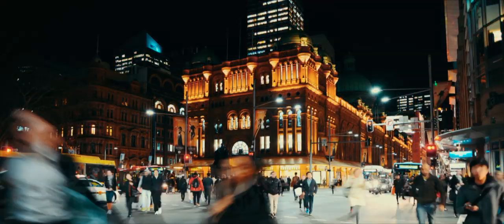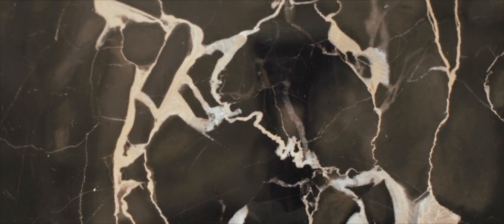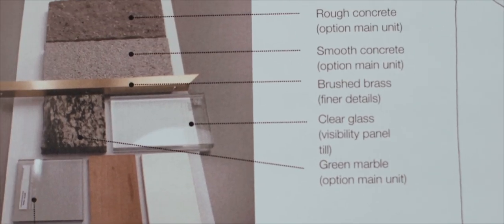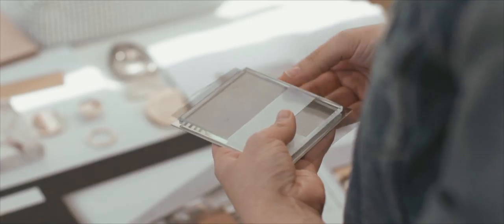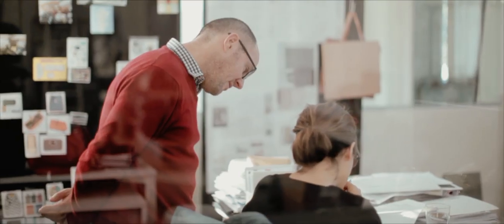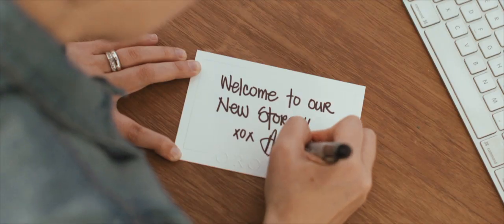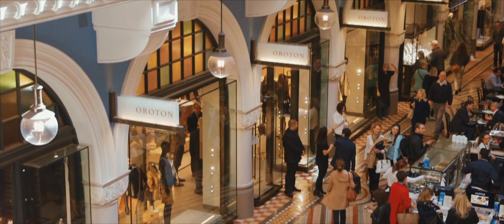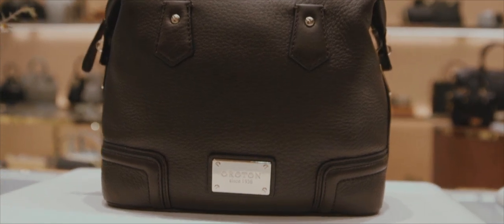Oroton QVB Flagship Store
An intimate look at the development of Oroton's New Flagship Store in Sydney's QVB